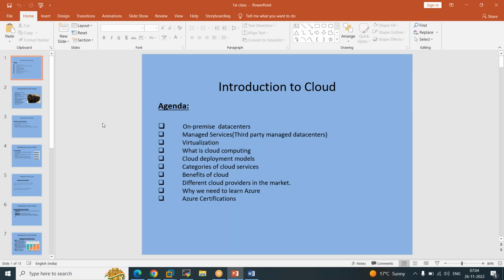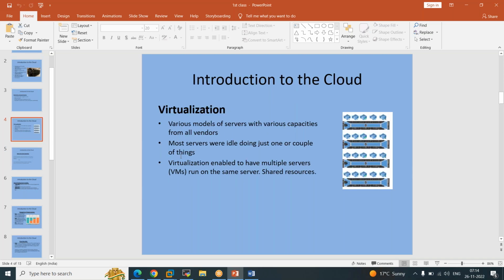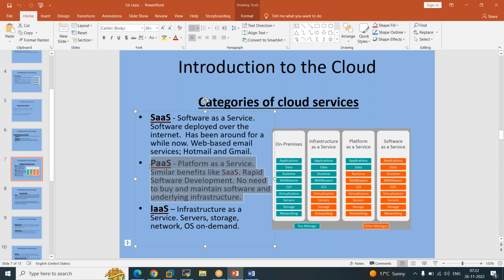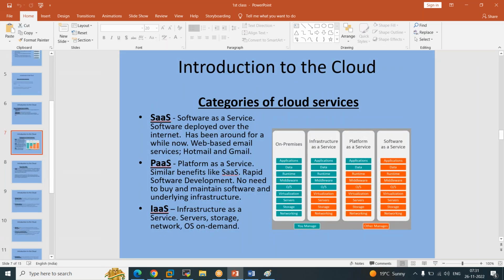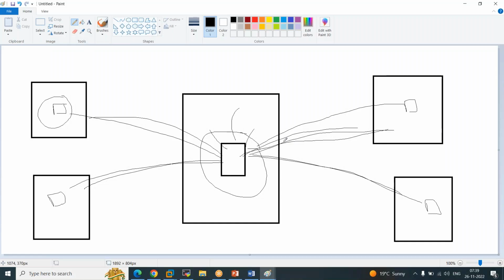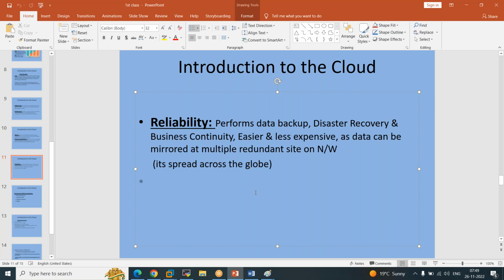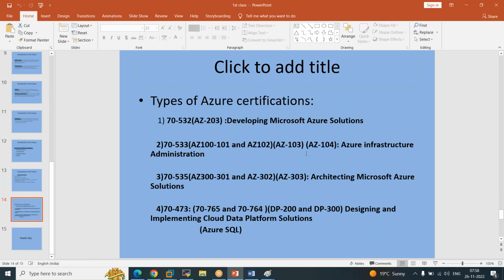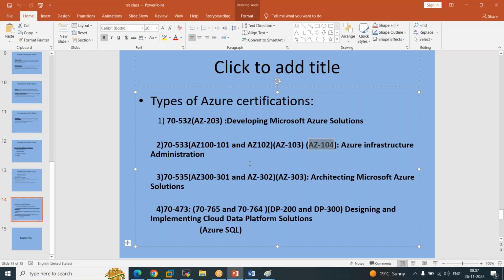Azure SQL DBA Demo class